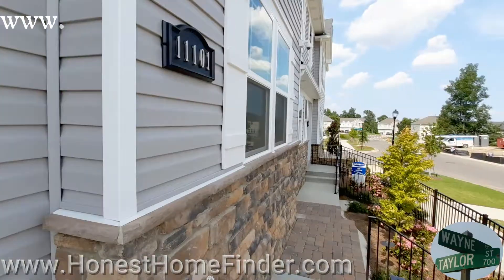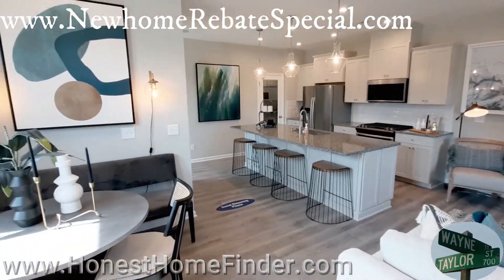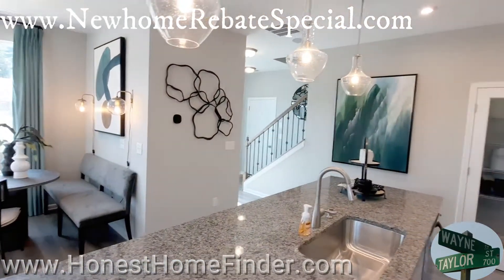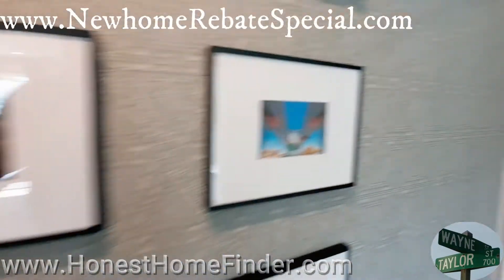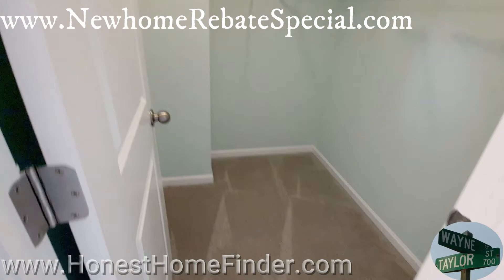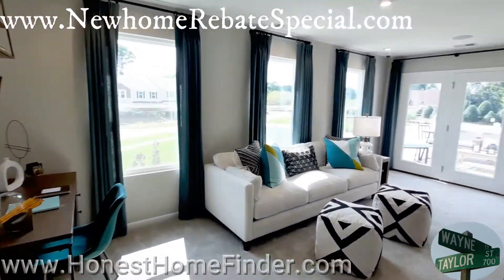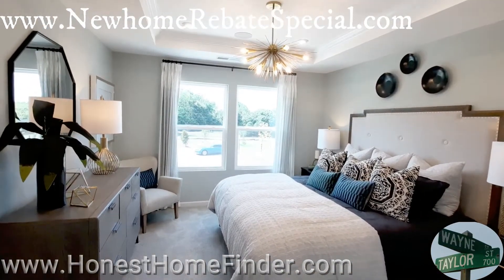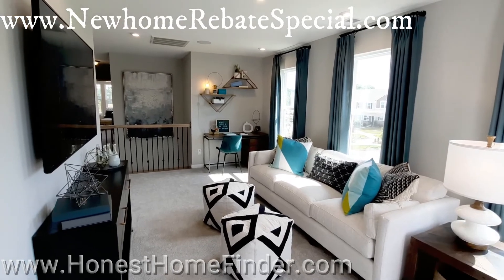Rodric model. Galloway Park new townhomes in Charlotte NC. Mattamy Homes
BuyingNewIncentive.com Don’t leave money on the table!

Mattamy is NO LONGER honoring rebates!

The other Mattamy Homes townhomes communities I have visited have impressed. Galloway Park is no exception. It has a nice blend of function and design that I like for my clients. Options are always better. OK, the fact is there is only so much you can do with a townhome design but I believe Mattamy does a fine job of it. I do love a sweet deck:)

There are 4 floorplans available.

This is the Rodric floorplan model. (most floorplans have a degree of flexibility on how they are configured if you build)

Realtor near me. Real estate agent near me. New homes near me.